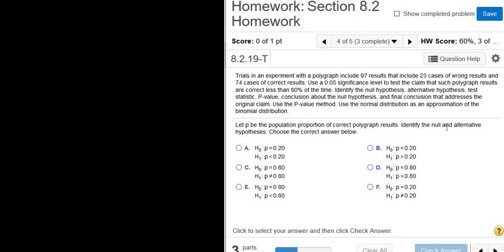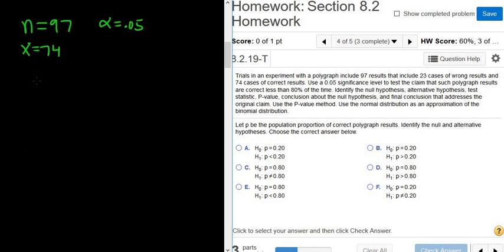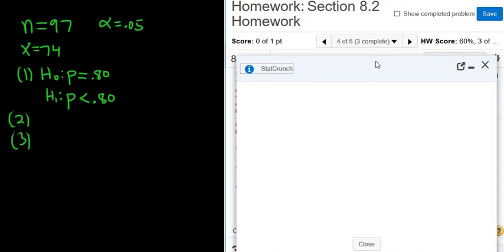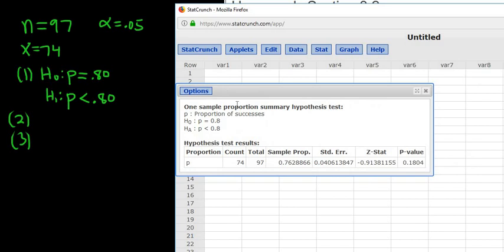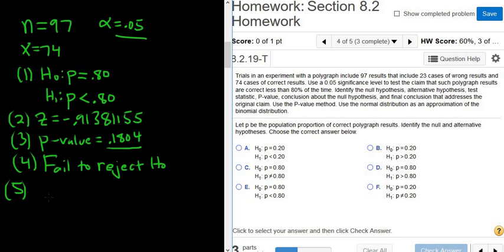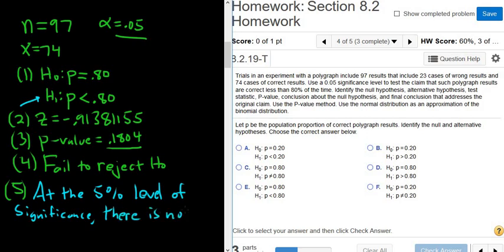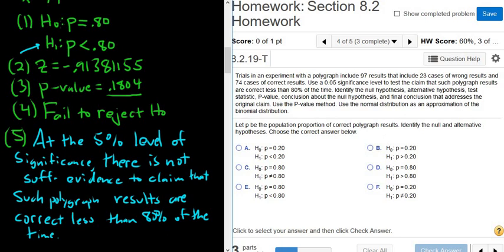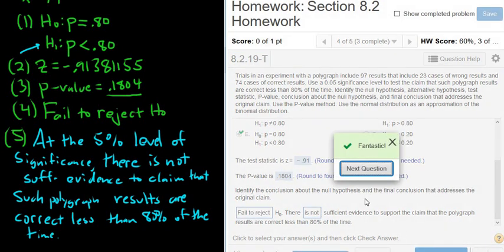Hypothesis Test for a Population Percentage using the P-Value Method and StatCrunch